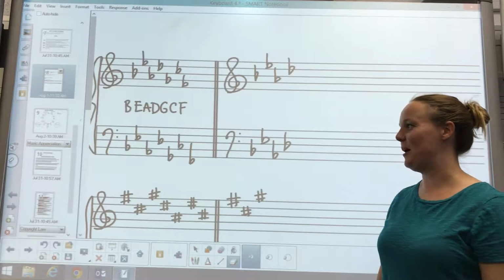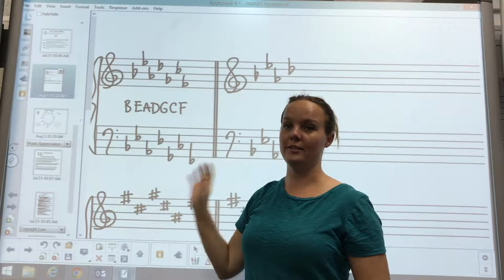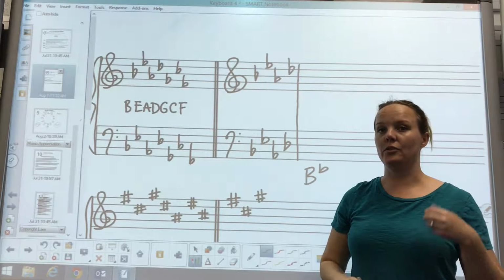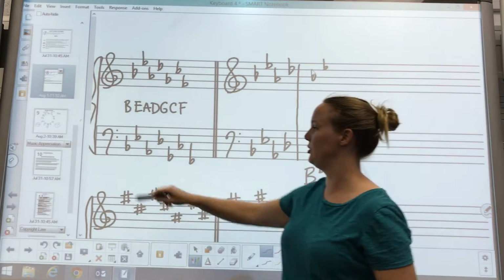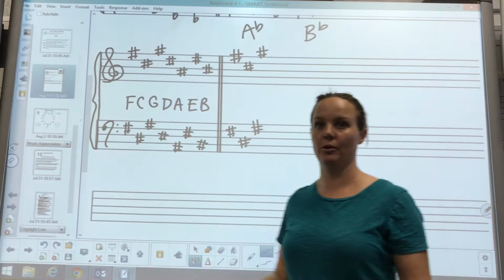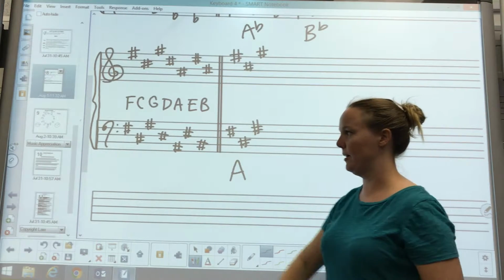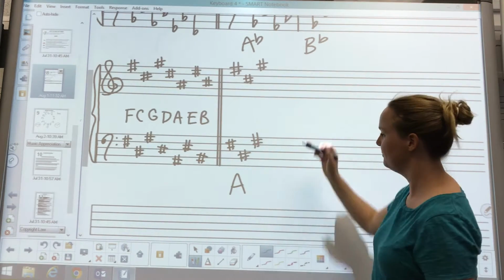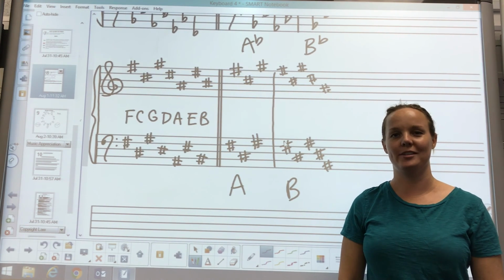Drawing Major Key Signatures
How to use the circle of 5ths and the order of sharps and flats.